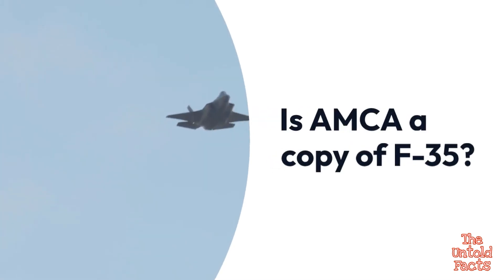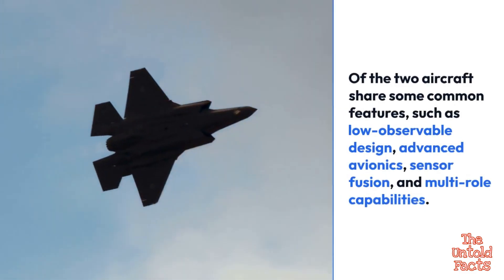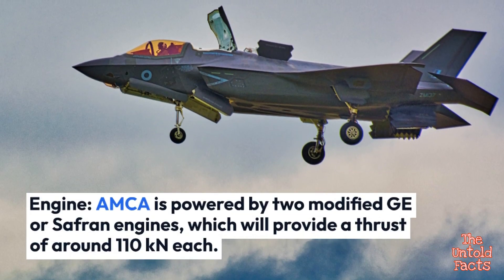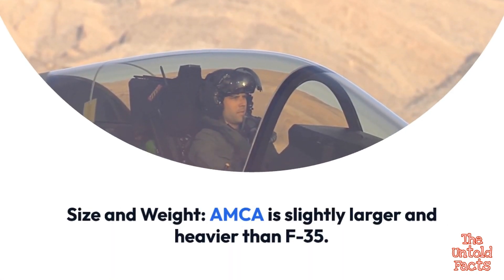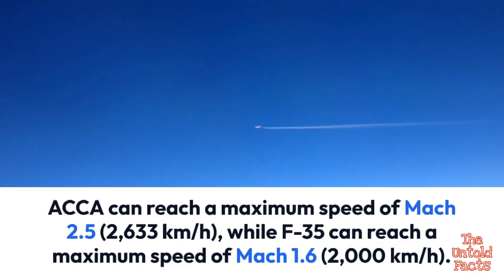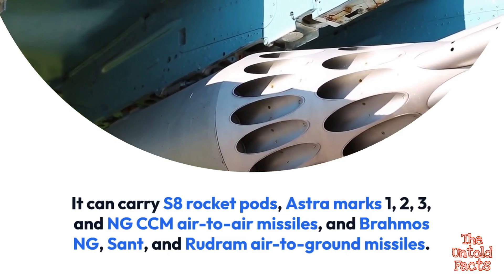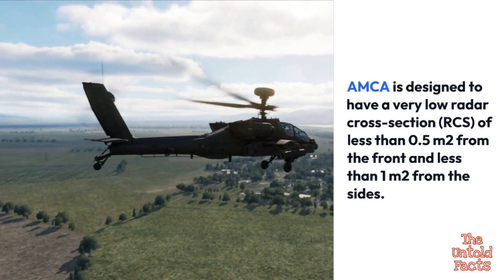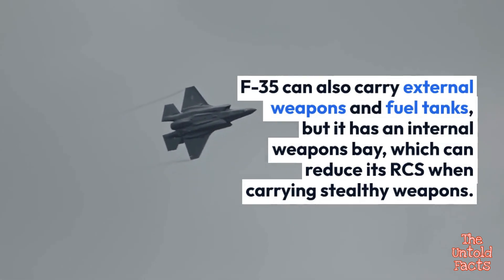Is AMCA a copy of F-35?